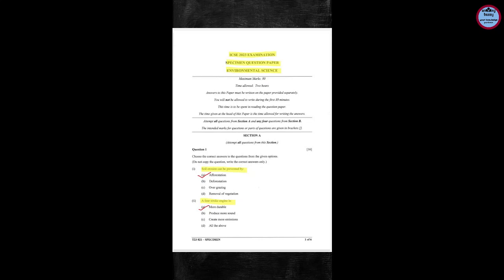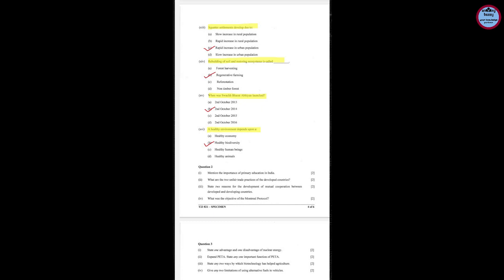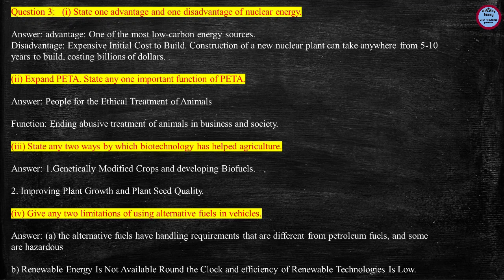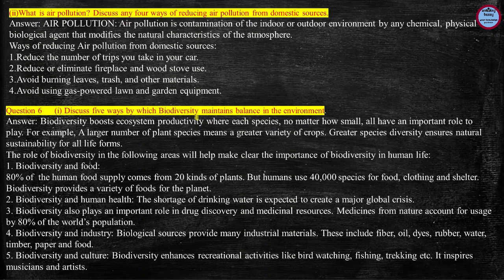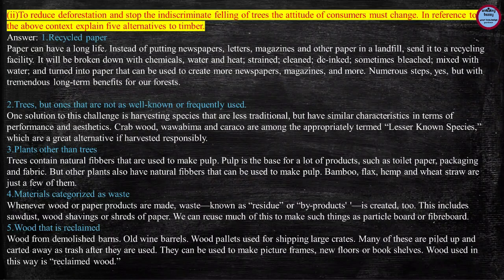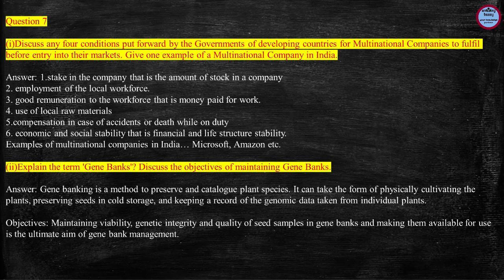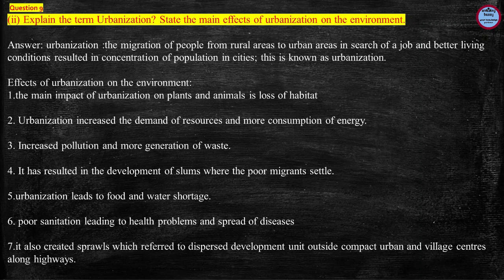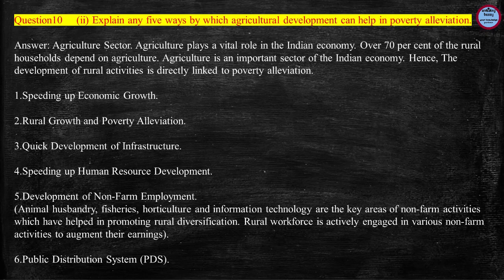SOLVED SPECIMEN PAPER EVS ( 2023) ICSE CLASS10 ENVIRONMENTAL SCIENCE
👉PDF  AVAILABLE  AT NOMINAL PRICES :
🎯ICSE ENVIRONMENTAL SCIENCE  (2022-23) SPECIMEN PAPER WITH SOLVED SECTION A AND SECTION B.

🎯ICSE ENVIRONMENTAL SCIENCE SEM 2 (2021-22) SPECIMEN PAPER SECTION B
all the answers of section B specimen paper.

🎯MOST IMPORTANT QUESTIONS AND ANSWERS:
1.Towards a sustainable future
2.Environment and development

🎯EVS CLASS NOTES
1.ADDRESSING POPULATION 2.COMBATING DEFORESTATION 3.MANAGING SOIL AND LAND
4.MANAGING THE URBAN ENVIRONMENT  5.CONTROLLING AIR POLLUTION

ENVIRONMENTAL SCIENCE ICSE
WASTE MANAGEMENT
EVS MOST IMPORTANT MCQ for semester 2
ICSE CLASS 10 SEMESTER 2
EVS MOST IMPORTANT MCQ ICSE CLASS 10 SEMESTER 2 BOARD EXAMINATION:specimen paper
#100 EVS MCQS FOR BOARD EXAMINATION sem 2
EVS ICSE CLASS 10
BIODIVERSITY class 10 ICSE
ICSE EVS SEMESTER 2 Class 10 Syllabus